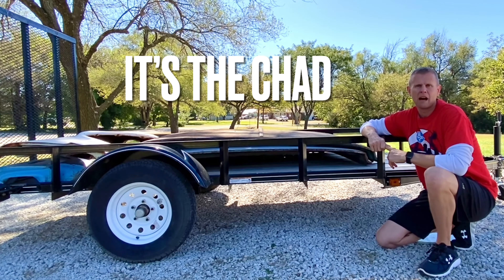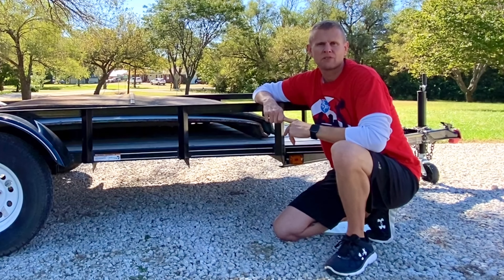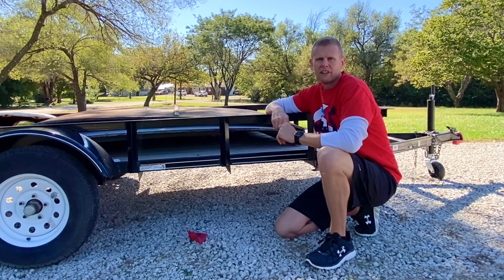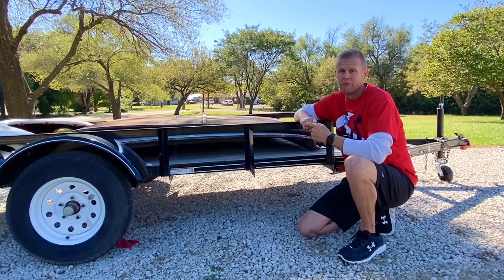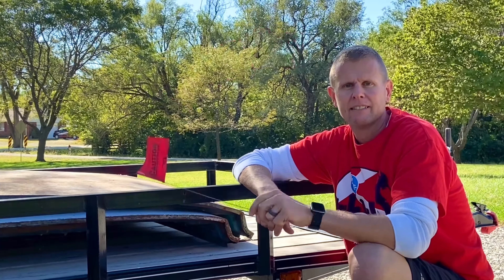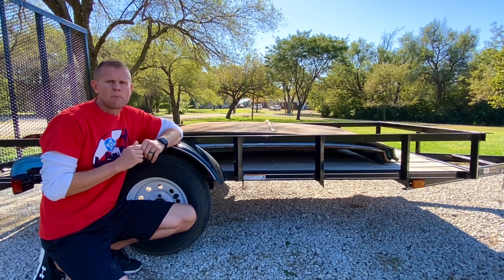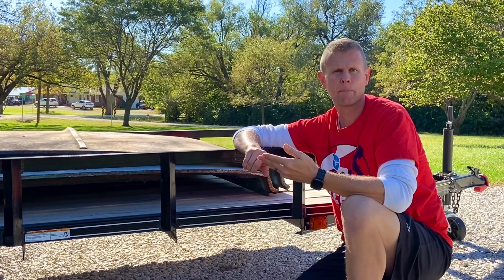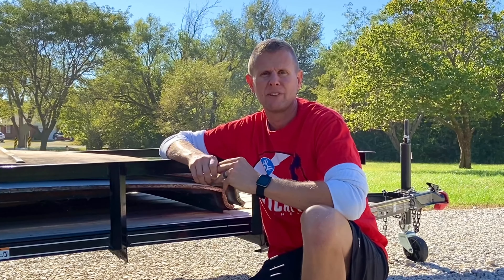Don't Buy a Stolen Trailer!! - Warning Signs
Are you in the market for a good used trailer? If so, make sure you watch this entire video! You don't want to accidently buy a stolen trailer!! In Part 1 of my trailer series, I will give you some "red flags" or warning signs to look for when searching for that great deal on Craigslist or Market Place. If you know what to look for and what questions to ask, buying a used trailer can save you hundreds if not thousands of dollars!

Locks
Wheel Clamp / Tire Lock
Master Lock Combo Kit
Reese Lock Combo Kit
Boot Wheel Lock - https
Proven Industries Coupler Lock